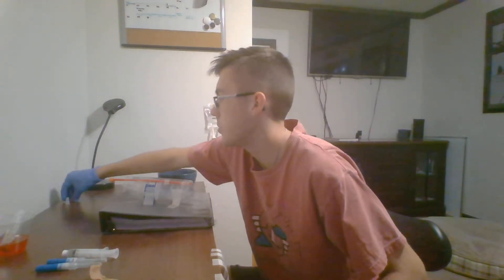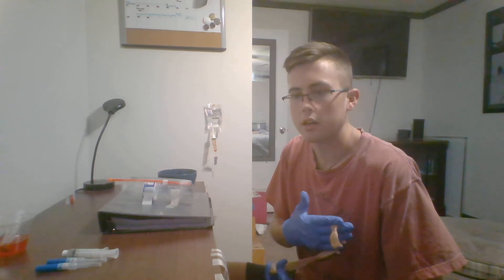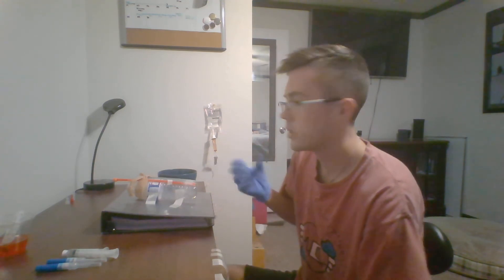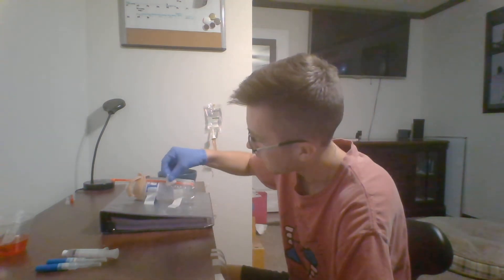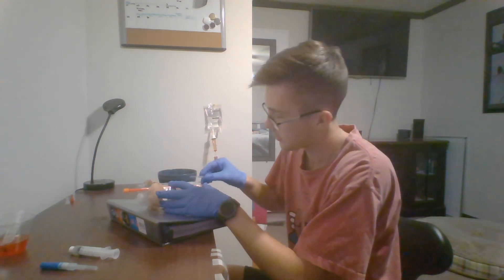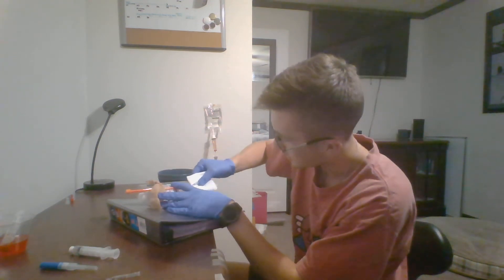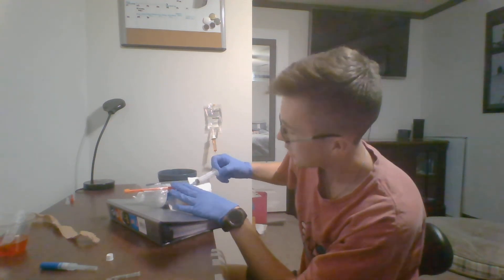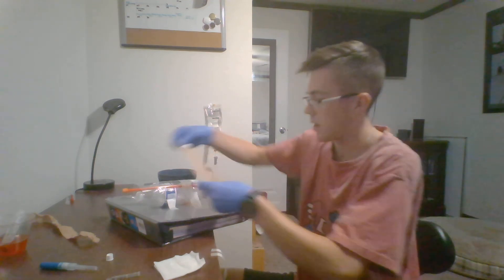IV insertion Peer to Peer attempt 1